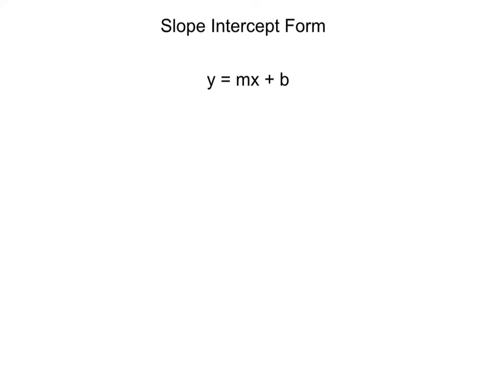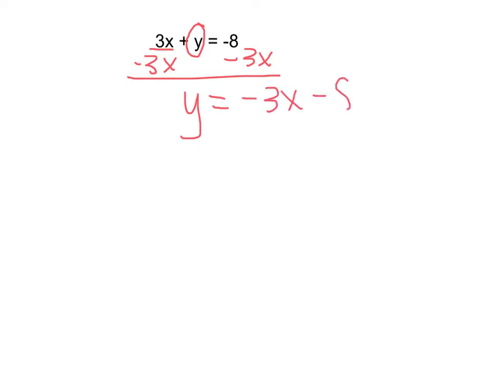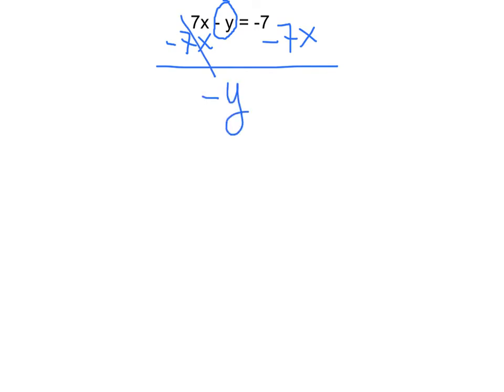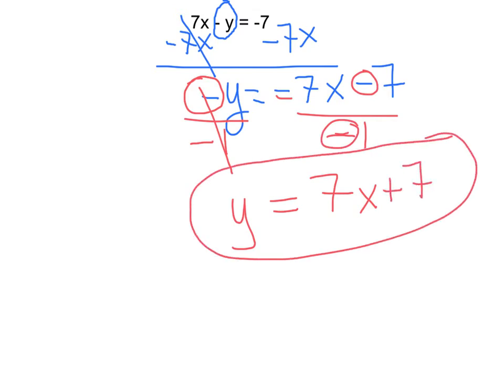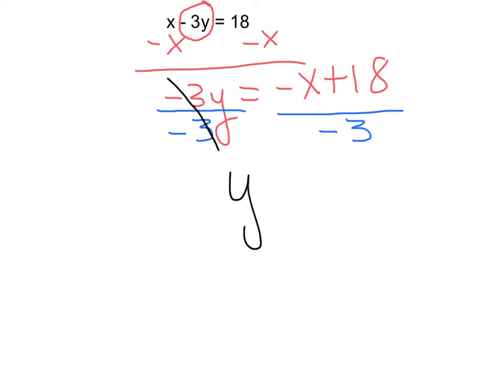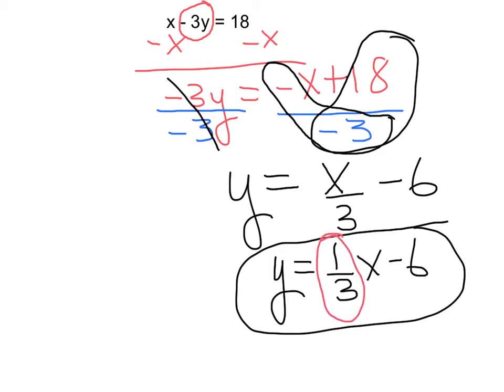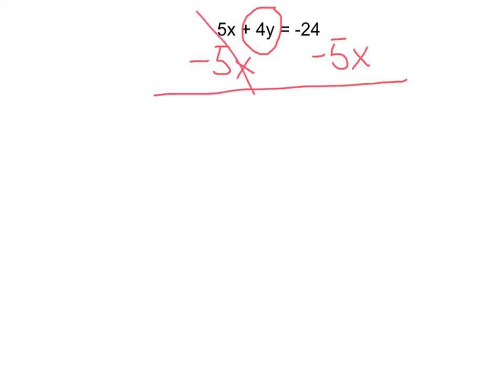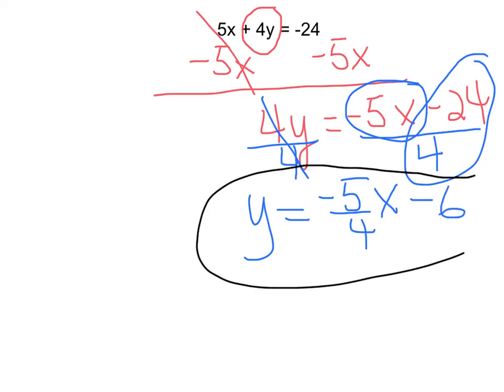Writing equations in slope intercept for